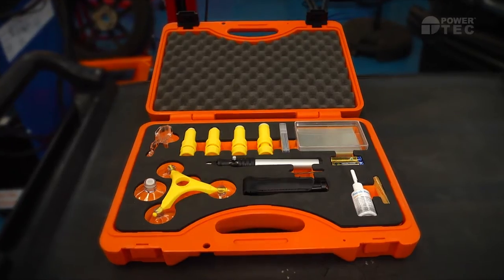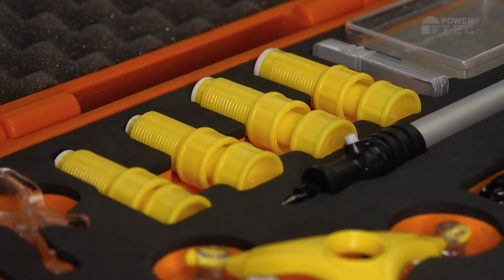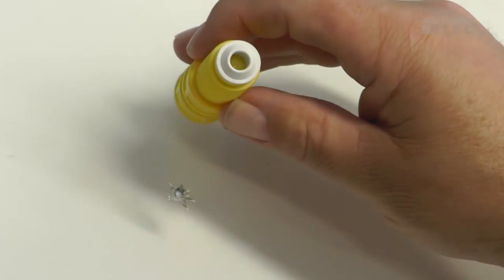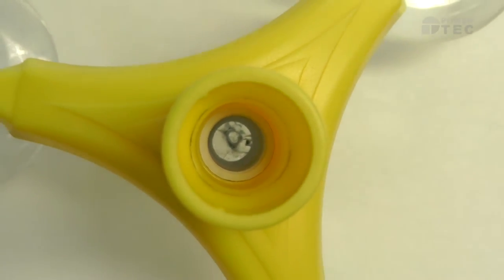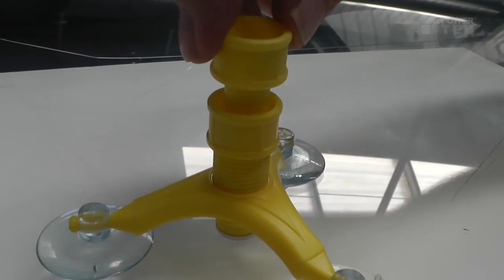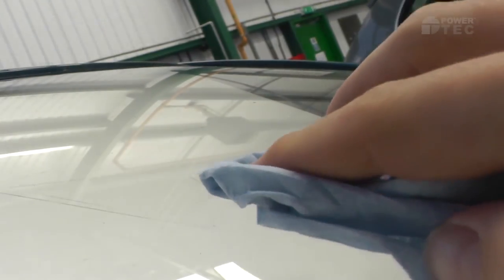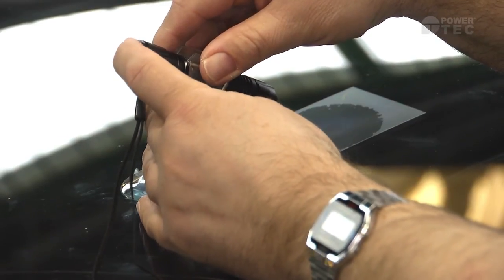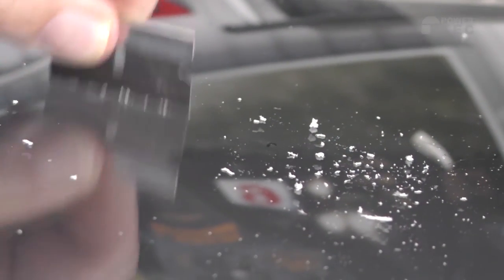92391 | Power TEC Windscreen Repair Kit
| Windscreen repair kit supplied in storage case | Part No: 92391 |

 •Includes: 1 x applicator base, 4 pressure injectors 8/10/12/14mm, 2 x funnels, 1 x 15gram repair resin, 10 x sleeved razor blades

•Also includes: 100 curing film, 1 x vacuum pad and 1 x clip

•Packed in a blow case with an EVA foam tray

•UV Torch for Resin curing plus battery powered carbide-tipped deburr drill Batteries included

•Repair resin also available separately - Part Number 92402 See precautionary notes on bottle

To find out more about this product and for downloadable manuals, please visit;